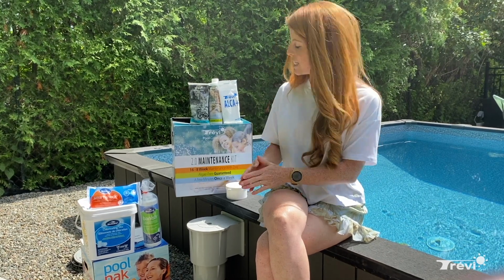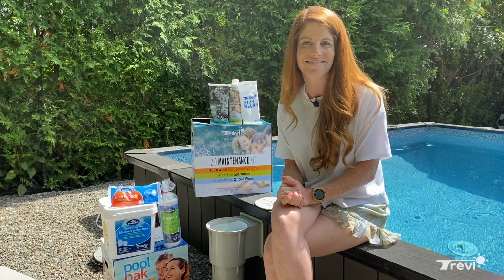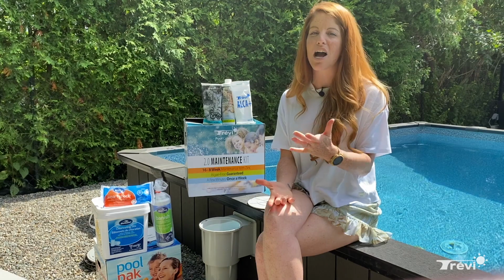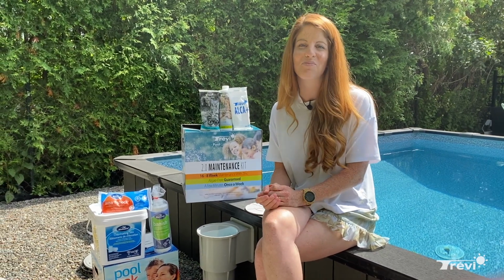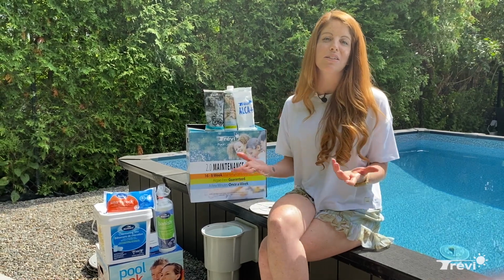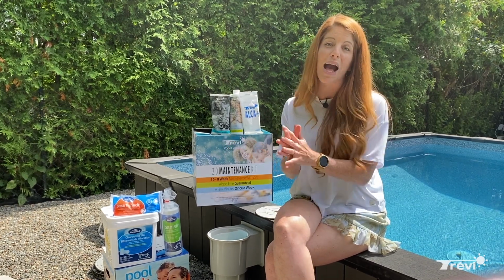Products for a clean and safe water for swimmers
To simplify the maintenance of your pool, Trevi recommends two kits that work similarly. Depending on the store, our advisors may offer the Maintenance Kit 2.0 or the Smart Pak kit.

To determine the amount of product you’ll need, it’s essential that you know the volume of water in your pool.

Let’s start with chlorine. In the Maintenance Kit 2.0, you’ll find chlorine tablets in a small container. You can pierce the bottom of the container or unscrew the lid and place the container in the skimmer basket.

The Smart Pak kit contains individual chlorine sticks that you’ll place in the skimmer basket.

Both kits include shock treatment packets. Depending on the size of your pool, add one or two to the pool weekly.

Both kits also include algaecide to prevent the formation of algae.

With these kits, you’ll have everything you need to keep your water safe and sanitized all summer.

However, don’t forget to test your water with strips or drops once or twice a week to check if the chlorine and pH levels are good.

If the chlorine level is too high, reduce the chlorine intake, and if it’s too low, increase it.

The pH level will increase naturally throughout the summer. You’ll need to lower it regularly using pH-, which is normal.

If the pH level is too low, bring a sample of water to your nearest store to get advice on how to adjust your pool water parameters to ensure it’s safe to swim.